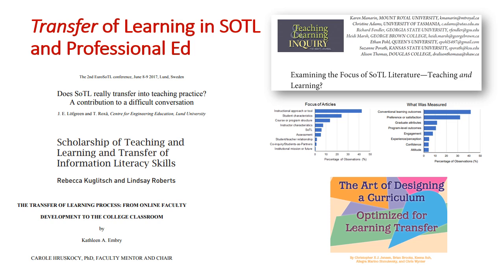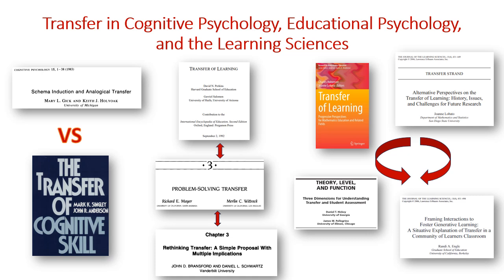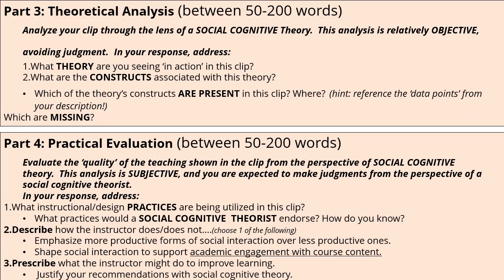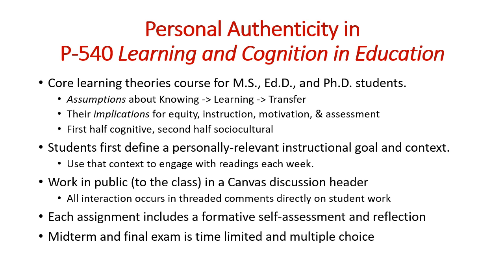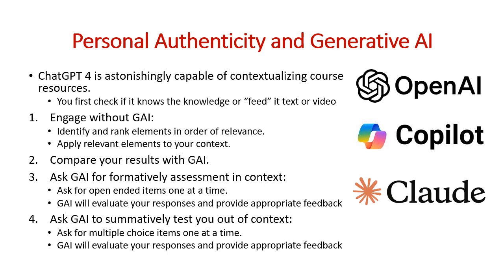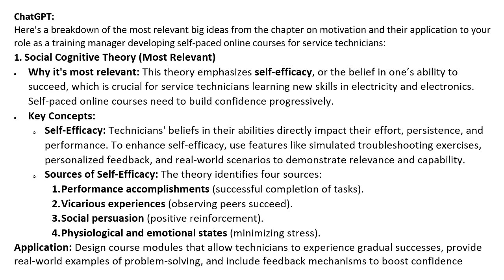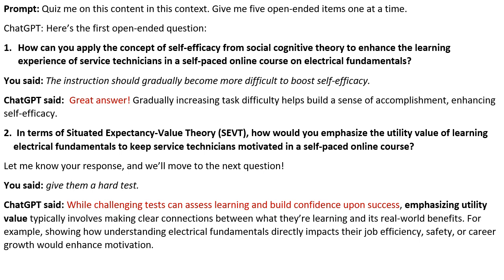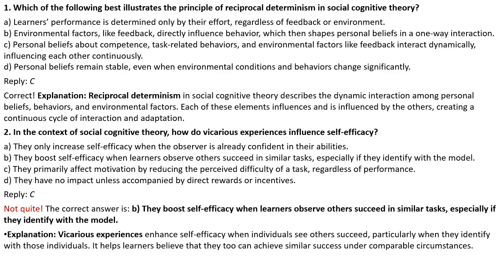Supporting Transfer with Expansive Framing and Personal Autenticity in Professional Education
This was presented at the 20th annual meeting of the International Society for the Scholarship of Teaching and Learning in French Lick, Indiana, US, on  October 2024.  We explore using expansive framing and personal authenticity to engage teacher education undergrads and grad students.  We also explore how the routines can be extended with Generative AI